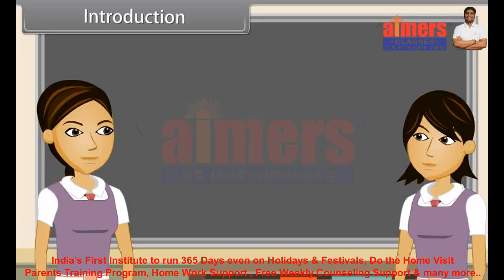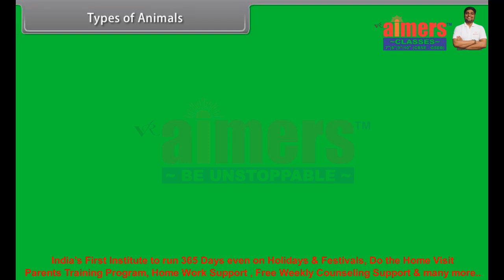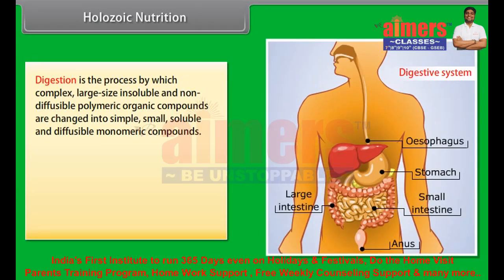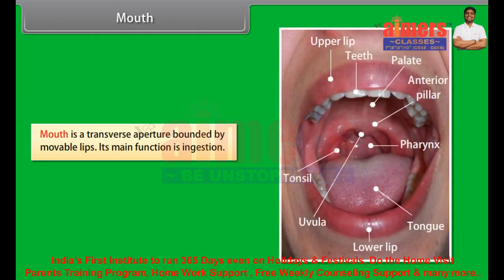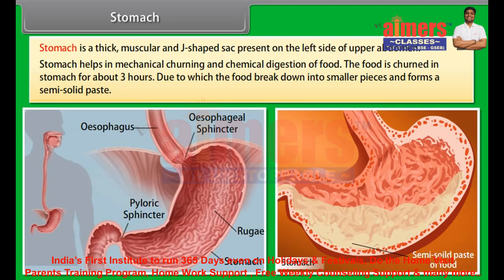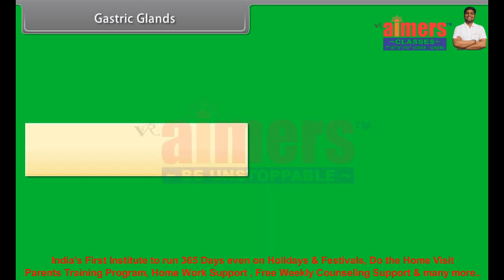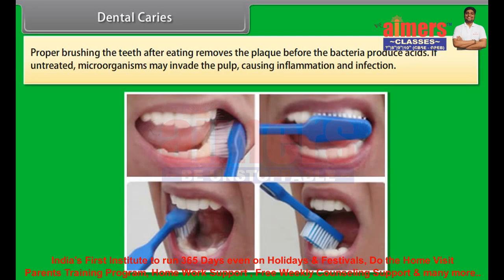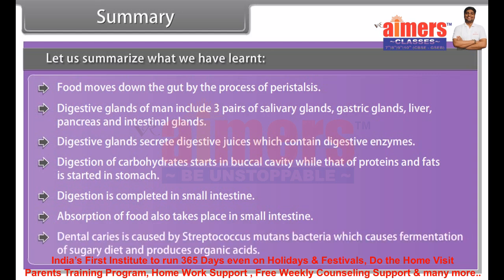Class 10th EM SCIENCE Life Processes II